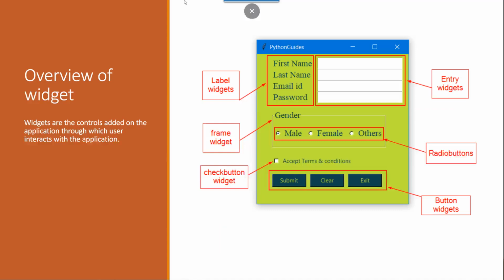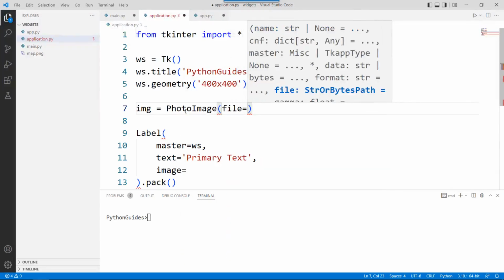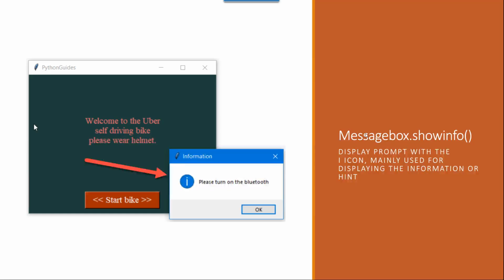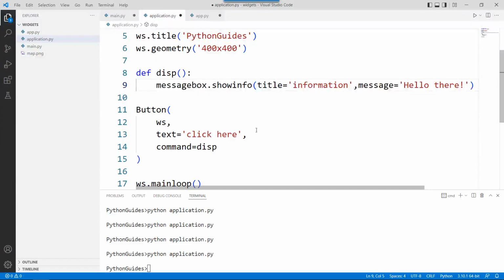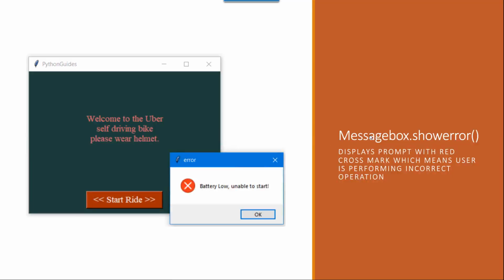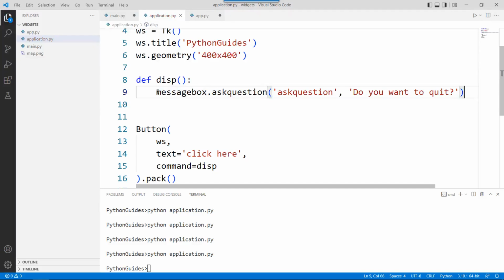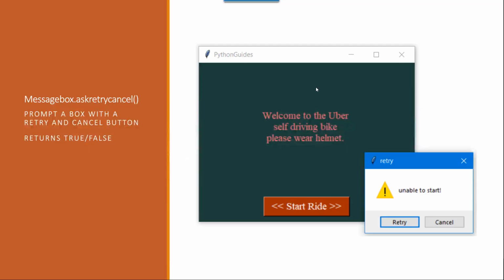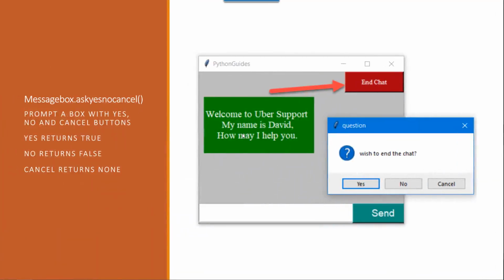How to Use Display Widgets in Python Tkinter: Label, Text, and Message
In this Python Tkinter Tutorial, I have explained the overview of widgets, display widgets, labels, and message boxes.